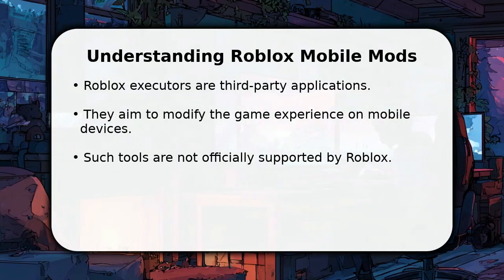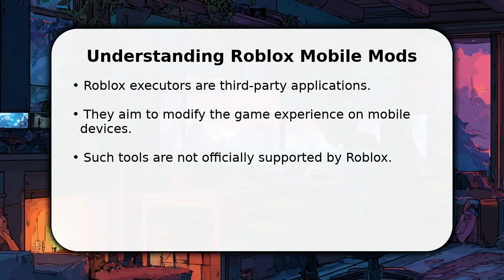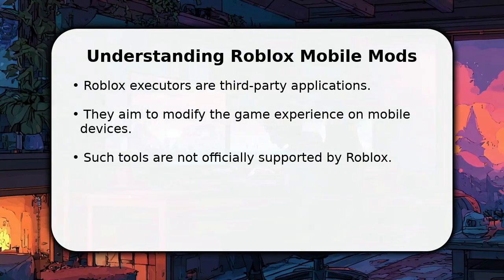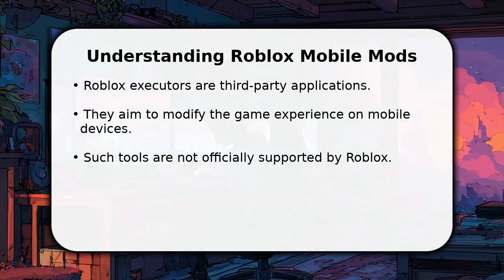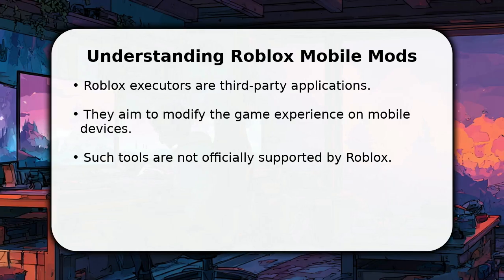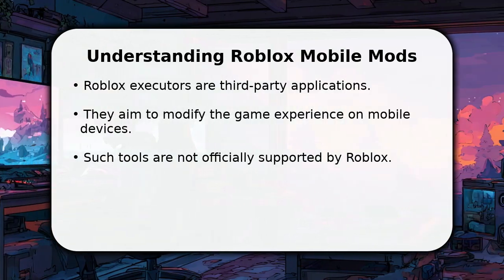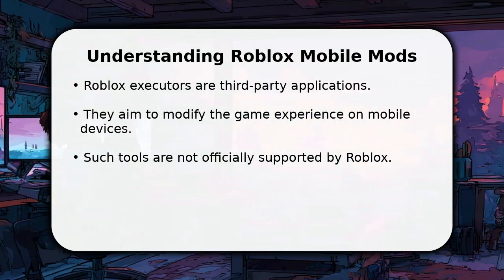How to Get Roblox Executor on Mobile 2025 - Full Guide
▸ :^) Unlock advanced features and enhance your Roblox experience with this comprehensive guide on getting a Roblox executor on your mobile device. In this video, you'll learn the step-by-step process for downloading, installing, and effectively using a mobile Roblox executor to run scripts, access exploits, and customize your gameplay directly from your smartphone or tablet. Whether you're on Android or iOS, discover how to get a working script executor for Roblox without needing a PC. This full tutorial covers everything you need to know to elevate your mobile Roblox experience.